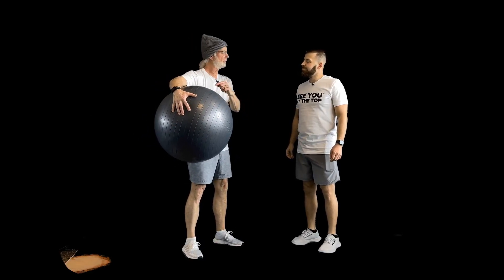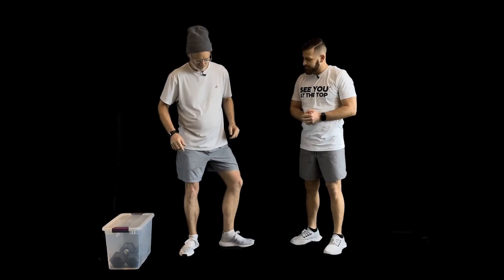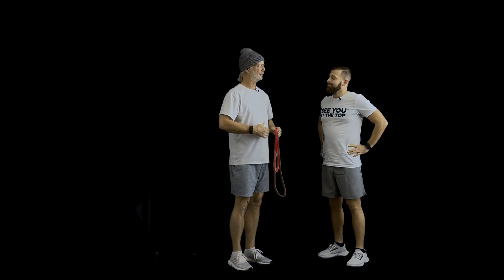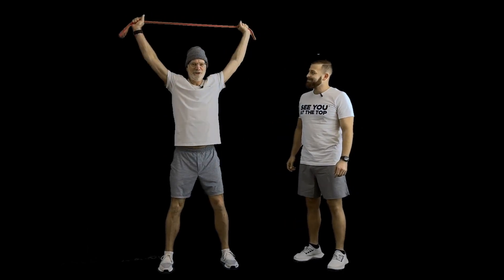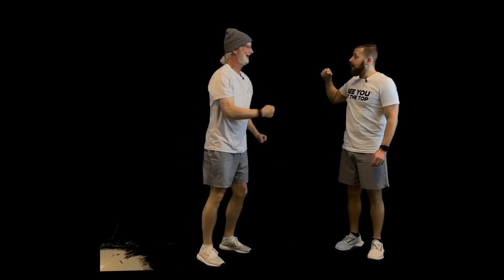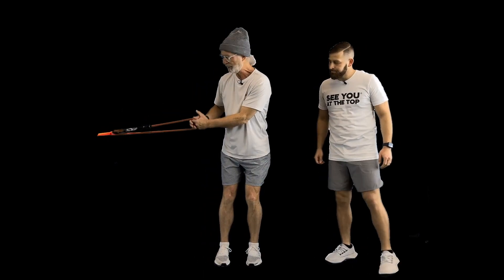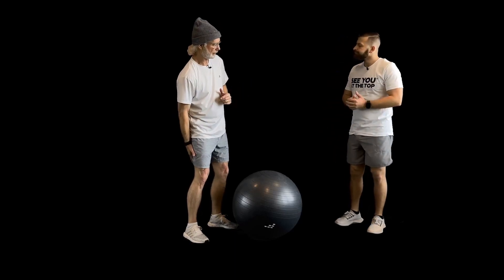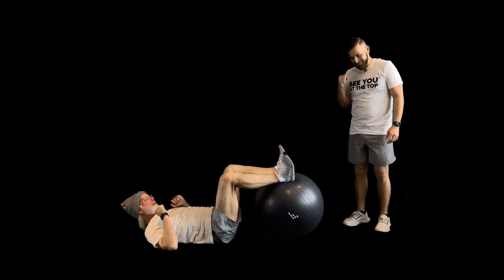This video explains the exercises in Ski Workout Phase 1, Routine 7 and how they relate to skiing.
This video explains how the exercises in the Ski Workout Phase 1, Routine 7 follow along video build ski endurance, strong legs, and hip rotation over legs. The explanation cover how the exercises are directly related to building muscle memory for skiing.

The building of upper and lower body coordination is discussed. Fun exercises that work core stability while legs move and hips rotate over legs are reviewed.

The video addresses hamstring strength and coordination as well as control over ankle flexing.